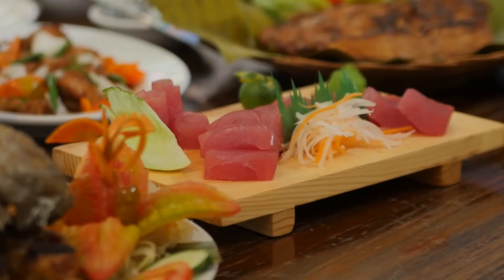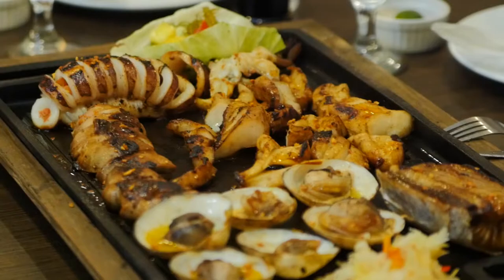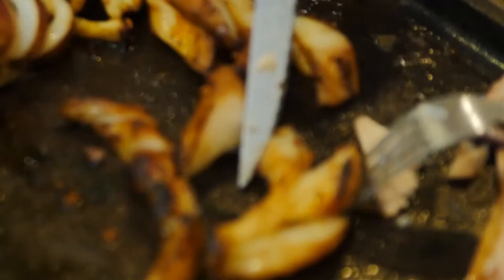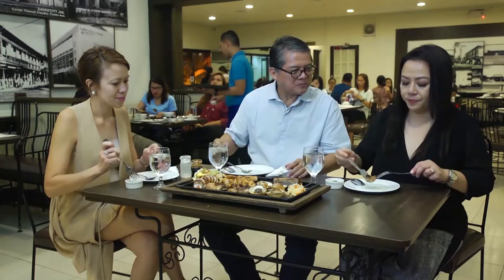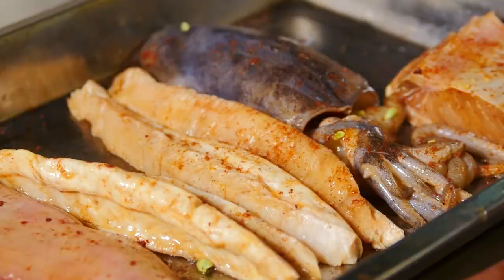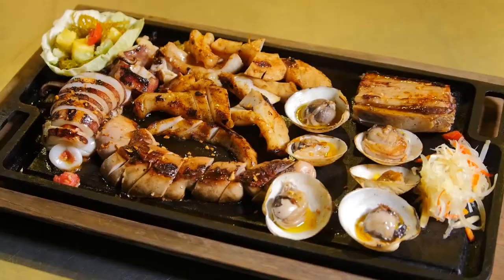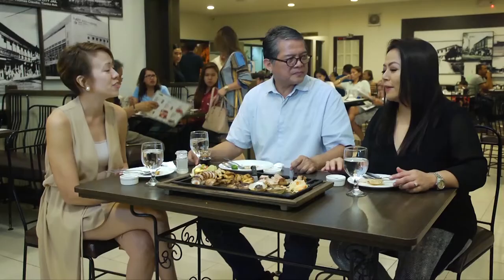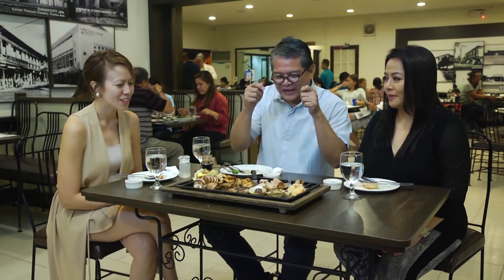Yellow Fin - Davao | Chasing Flavors Season 2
Chef Claude Tayag and his guide Carmina Mapa-Del Rosario drop by the Yellow Fin Seafood Restaurant where they are met by owner Pipa Angeles, who serves them interesting tuna parts.